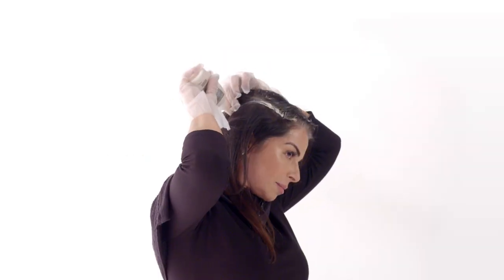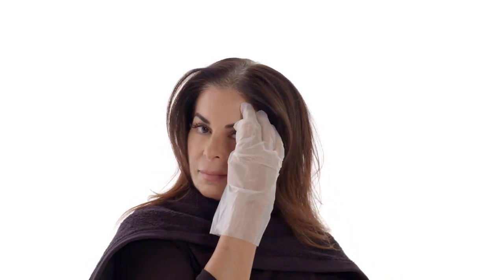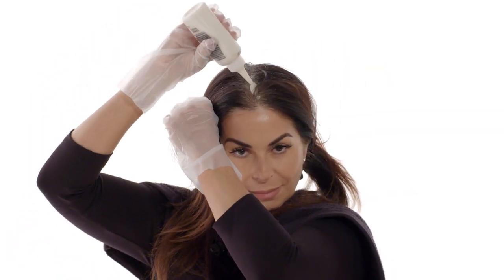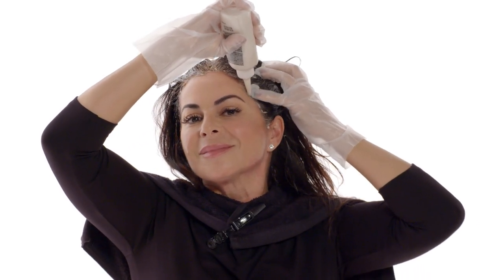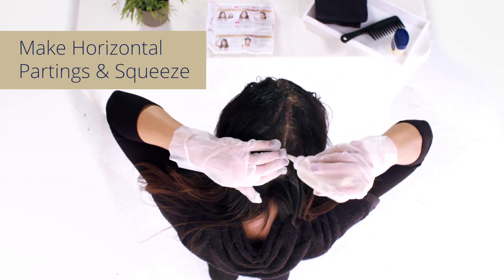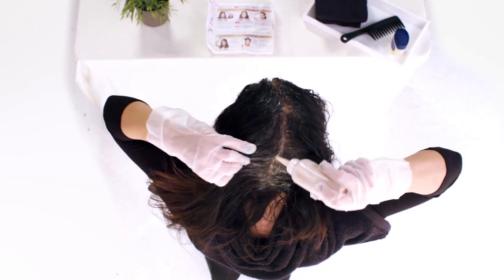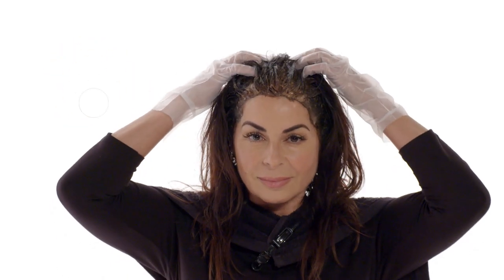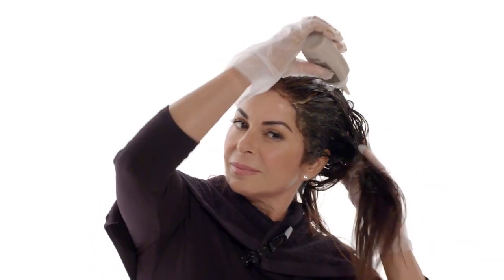Root and Refresh Nice'n Easy Application